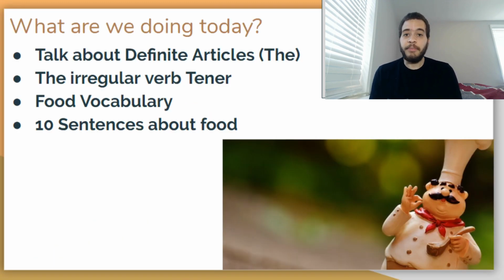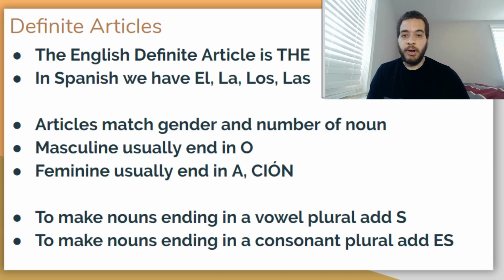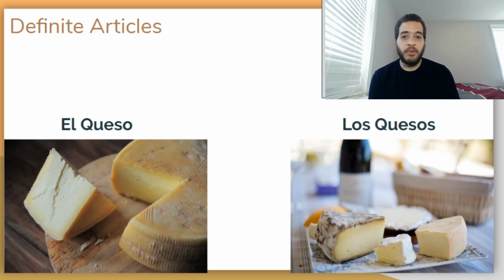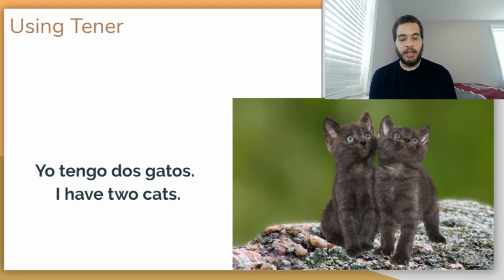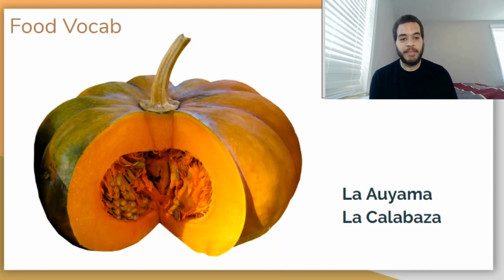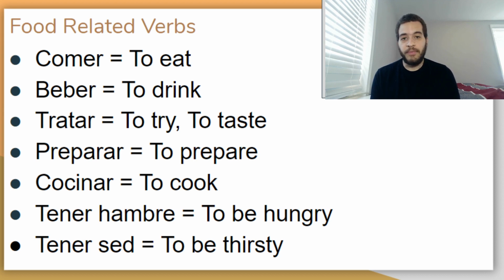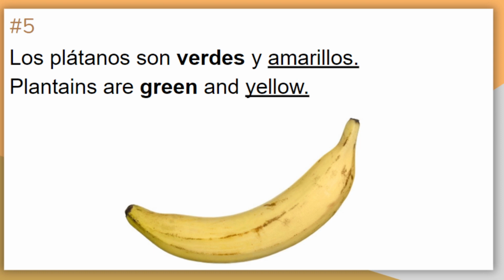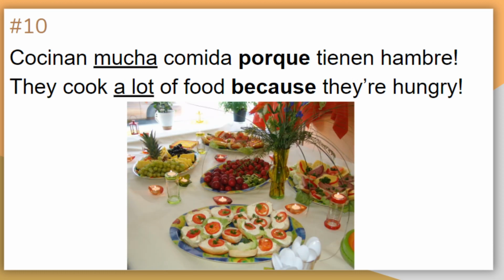Learn About Dominican Food and Cooking! Spanish Definite Articles, Food, Tener - LTI10 Spanish EP2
Today we're talking about food in Spanish!